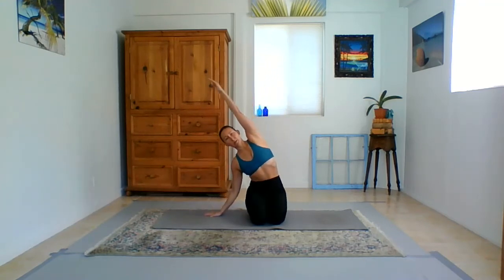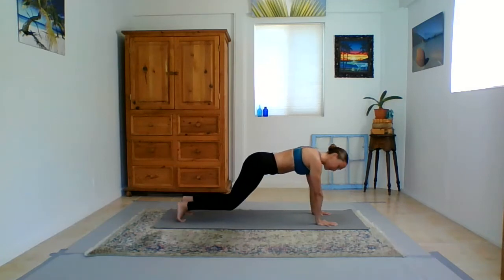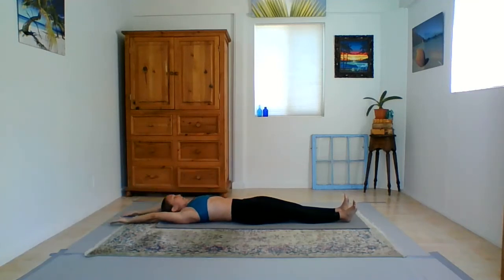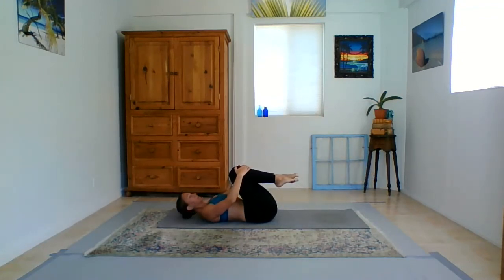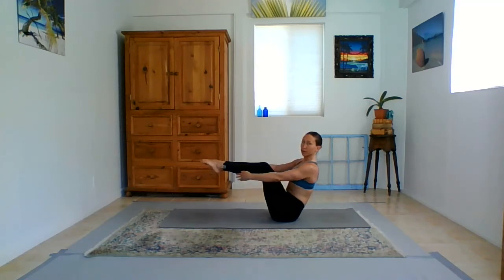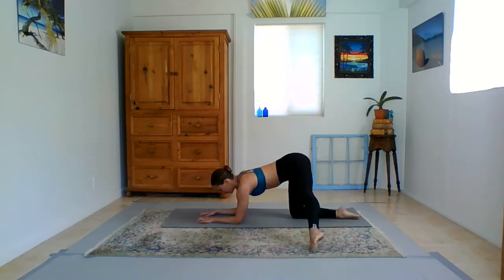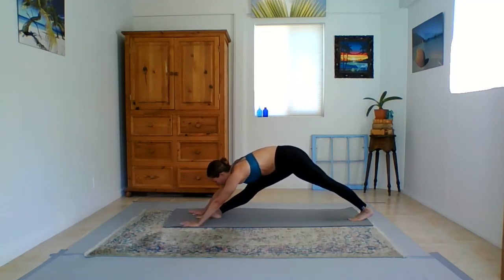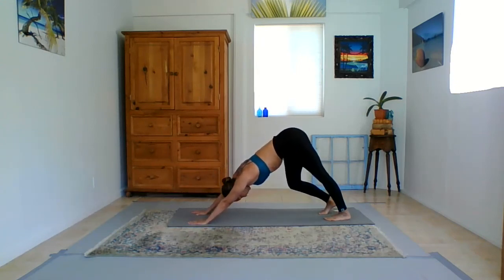One Hour Challenging Pilates Class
A great full body Pilates workout to improve strength and flexibility.